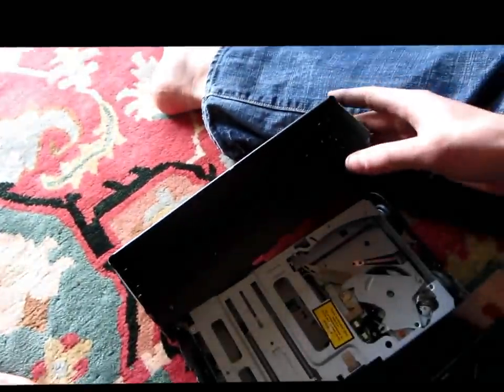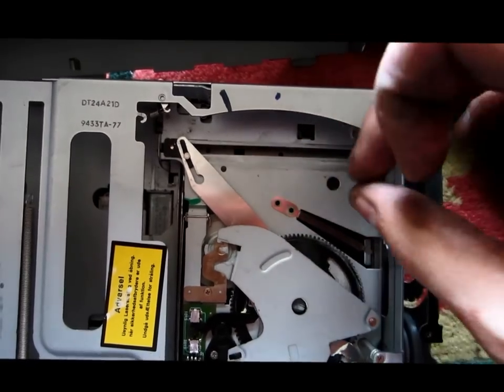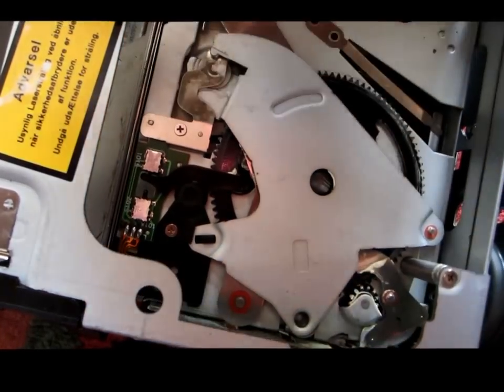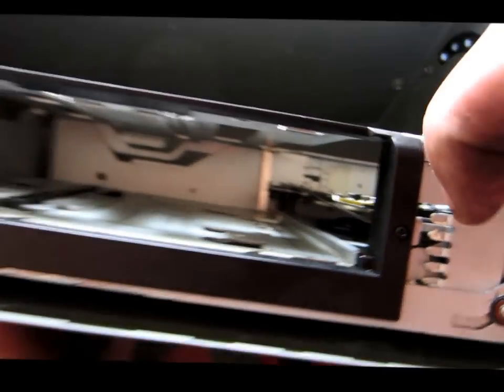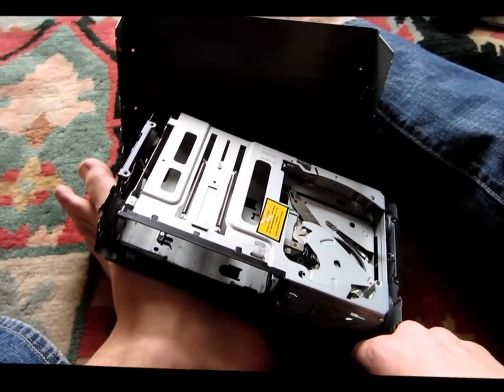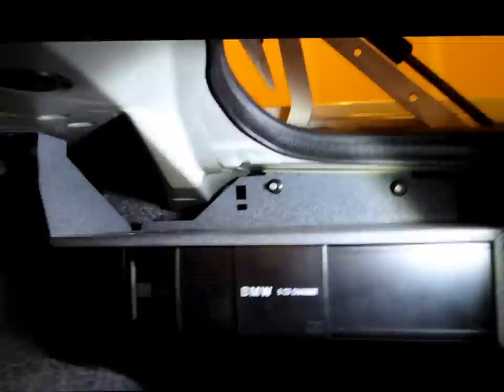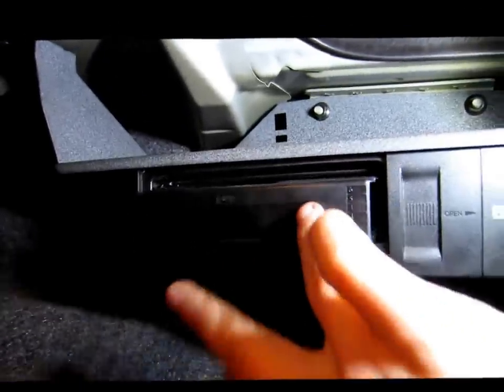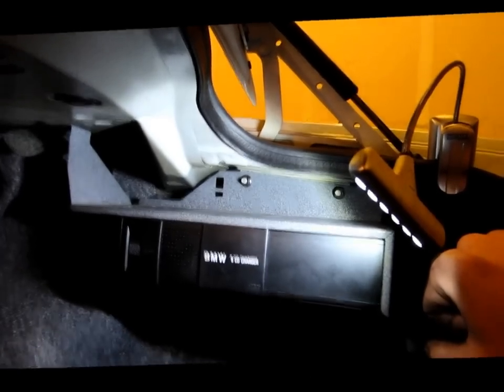bmw m3 6 disk cd changer wont eject magazine e36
An easy fix is always nice :)